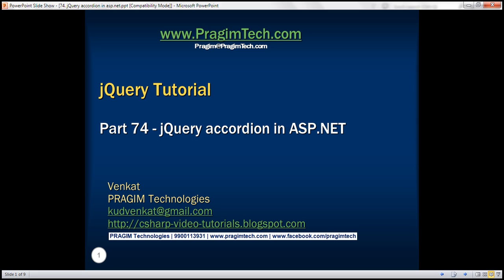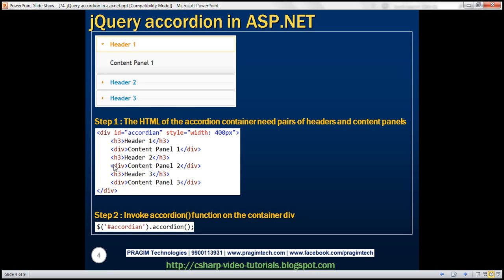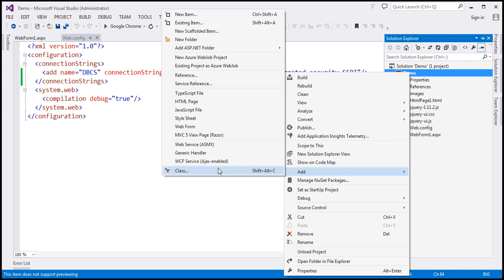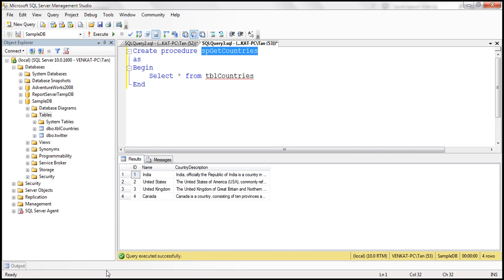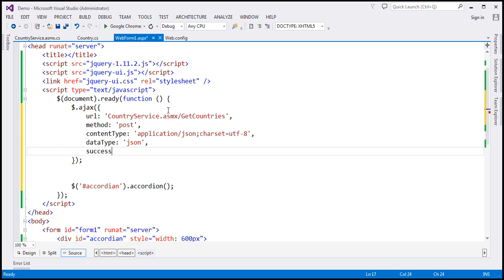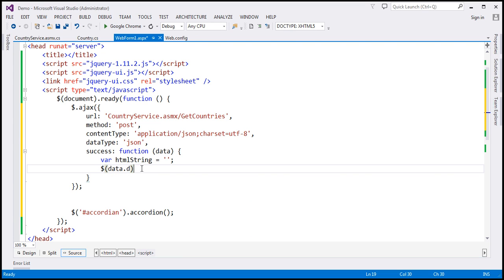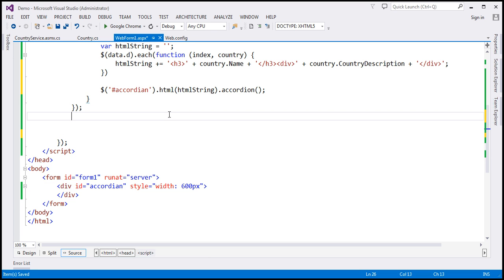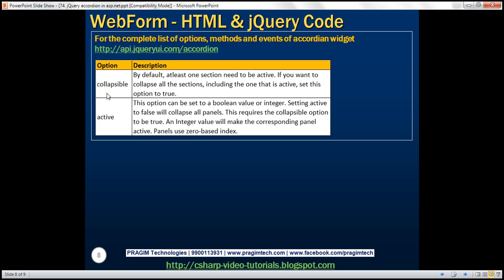jQuery accordion in asp net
In this video we will discuss how to implement accordian panel in an ASP.NET web forms application using jQuery.

What is accordian
Accordian is great for displaying collapsible content panels for presenting information in a limited amount of space.

2 simple steps to produce an accordin using jQuery

Step 1 : The HTML of the accordion container needs pairs of headers and content panels as shown below
&lt;div id="accordian" style="width: 400px"&gt;
    &lt;h3&gt;Header 1&lt;/h3&gt;
    &lt;div&gt;Content Panel 1&lt;/div&gt;
    &lt;h3&gt;Header 2&lt;/h3&gt;
    &lt;div&gt;Content Panel 2&lt;/div&gt;
    &lt;h3&gt;Header 3&lt;/h3&gt;
    &lt;div&gt;Content Panel 3&lt;/div&gt;
&lt;/div&gt;

Step 2 : Invoke accordion() function on the container div
$('accordian').accordion;

Retrieve data from a database table and present it using jQuery accordian in an asp.net webforms application

WebService (ASMX) Code

namespace Demo
    [WebServiceBinding(ConformsTo = WsiProfiles.BasicProfile1_1)]
    [System.ComponentModel.ToolboxItem(false)]
    [System.Web.Script.Services.ScriptService]
    public class CountryService : System.Web.Services.WebService

        [WebMethod]
        public List&lt;Country&gt; GetCountries()
            List&lt;Country&gt; listCountries = new List&lt;Country&gt;();

                SqlCommand cmd = new SqlCommand("spGetCountries", con);
                cmd.CommandType = CommandType.StoredProcedure;
                con.Open();
                SqlDataReader rdr = cmd.ExecuteReader();
                while (rdr.Read())
                    Country country = new Country();
                    country.ID = Convert.ToInt32(rdr["ID"]);
                    country.Name = rdr["Name"].ToString();
                    country.CountryDescription = rdr["CountryDescription"].ToString();
                    listCountries.Add(country);

WebForm jQuery code.

$(document).ready(function () {
    $.ajax({
        url: 'CountryService.asmx/GetCountries',
        method: 'post',
        contentType: 'application/json;charset=utf-8',
        dataType: 'json',
        success: function (data) {
            var htmlString = '';
            $(data.d).each(function (index, country) {
                htmlString += '&lt;h3&gt;' + country.Name + '&lt;/h3&gt;&lt;div&gt;'
                    + country.CountryDescription + '&lt;/div&gt;';
$('accordion').html(htmlString).accordion({
                collapsible: true,
                active: 2,

collapsible - By default, atleast one section need to be active. If you want to collapse all the sections, including the one that is active, set this option to true.
active - This option can be set to a boolean value or integer. Setting active to false will collapse all panels. This requires the collapsible option to be true. An Integer value will make the corresponding panel active. Panels use zero-based index.

For the complete list of options, methods and events of accordian widget